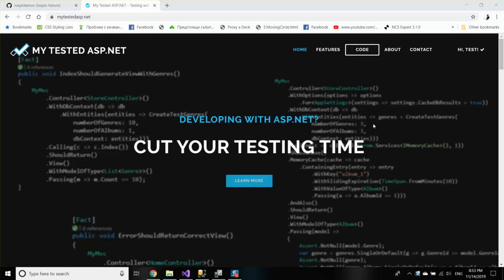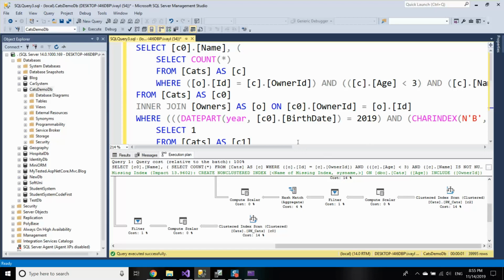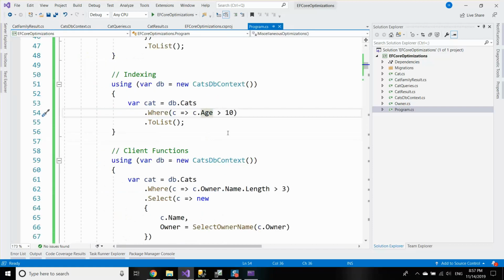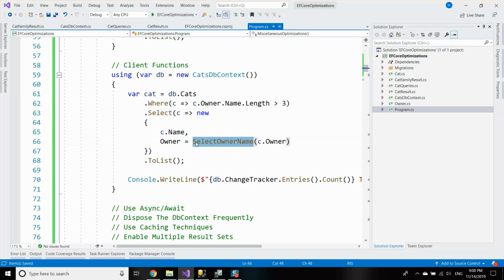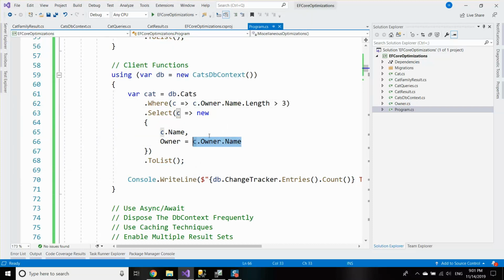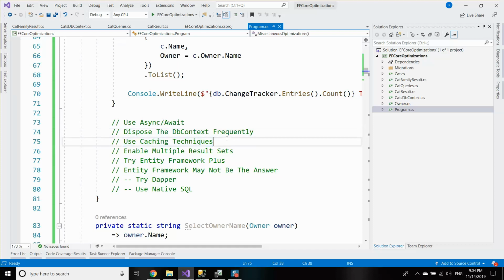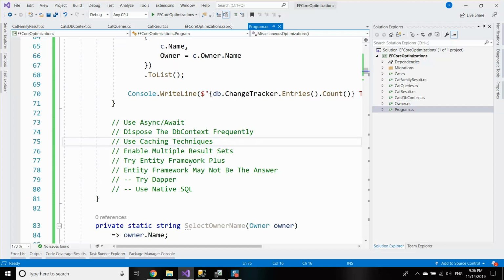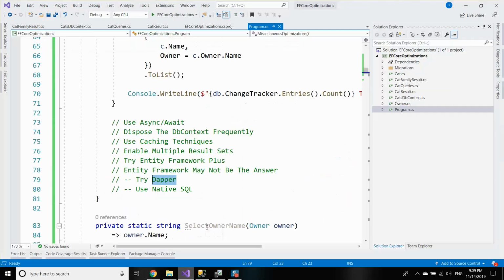Don't SUCK With Entity Framework - Final Thoughts - Performance Tips Part 9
► Part 9 - Final Thoughts - THIS VIDEO

In this video series, you will learn the most common performance mistakes developers do with Entity Framework. In the final part, I show various other performance optimizations.